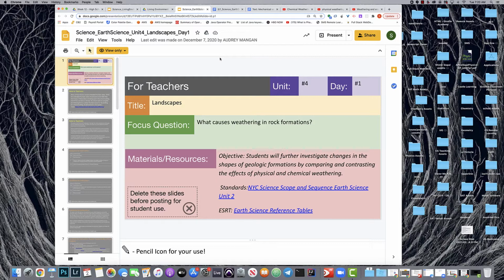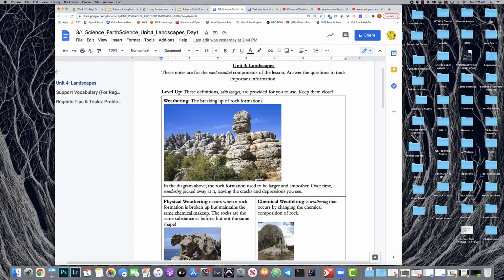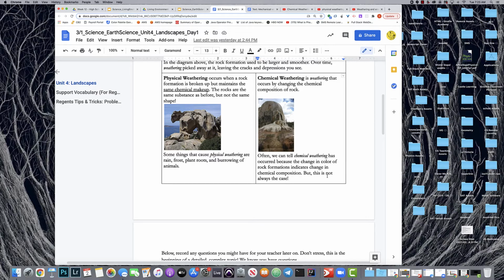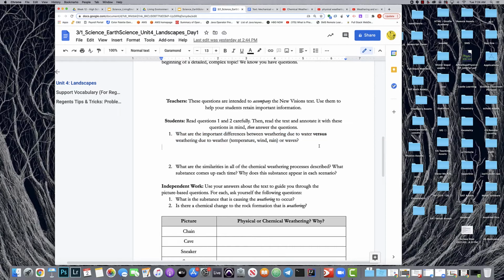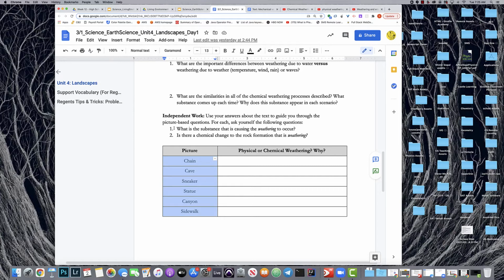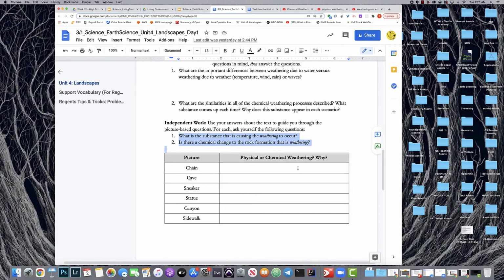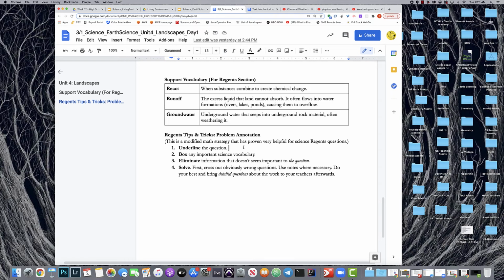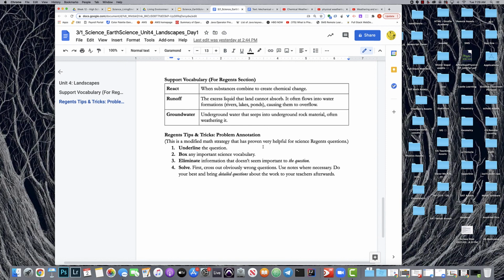3/1_Science_EarthScience_Unit4_Landscapes_Day1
A support video for teachers of students with disabilities tackling Regents Earth Science. This video reviews a supporting notes document with pictures intended to help students with disabilities organize their work and think in patterns beneficial to understanding weathering and tackling Regents questions.